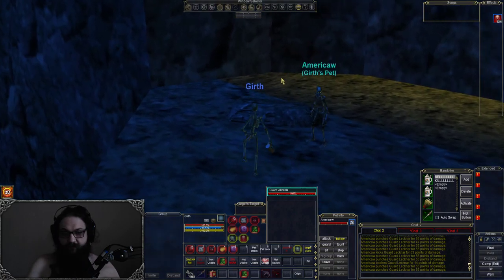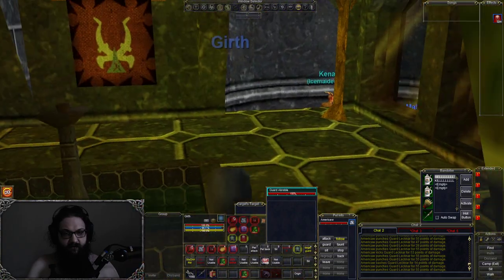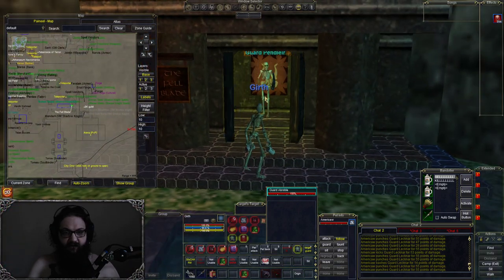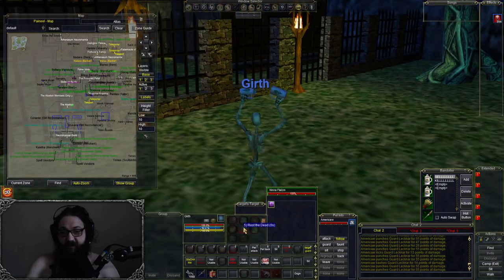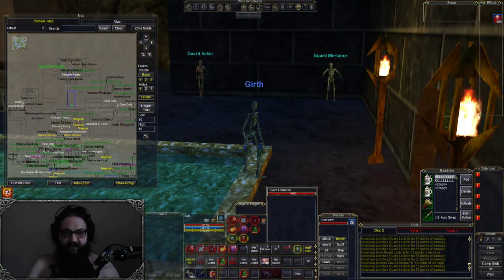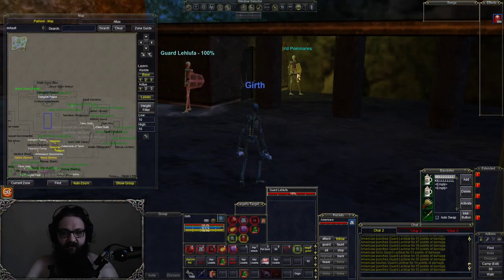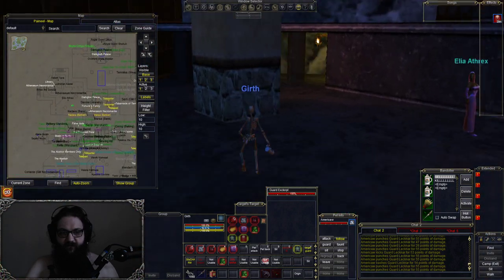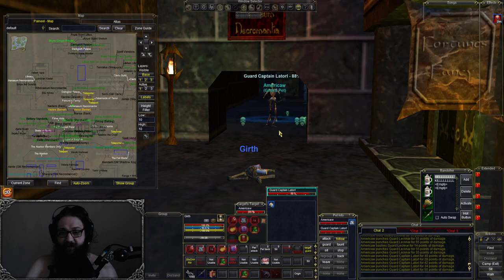Paineel Guards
Phat Lewtz.